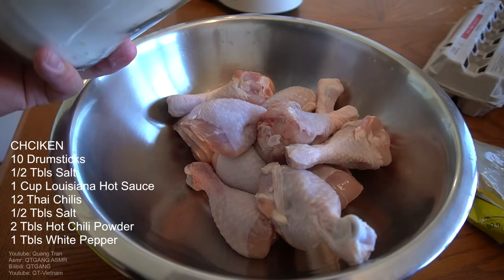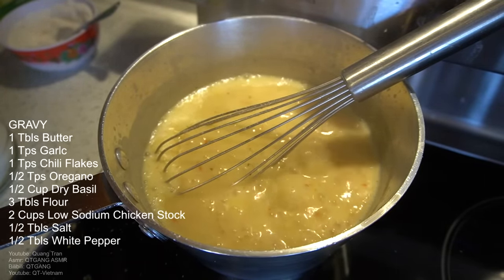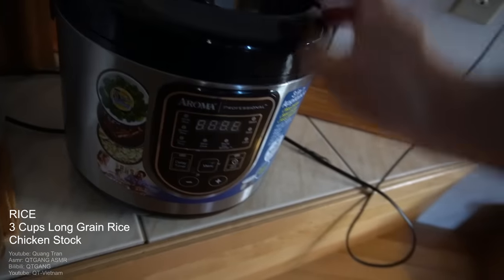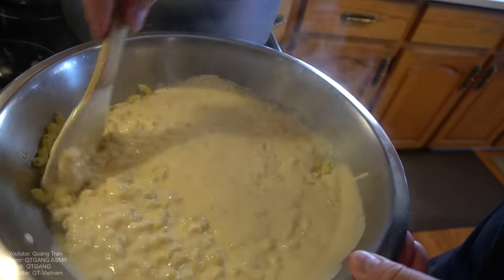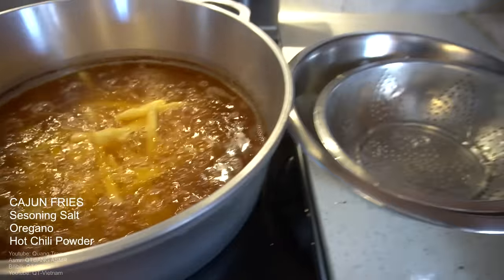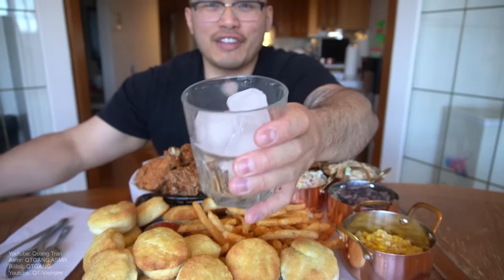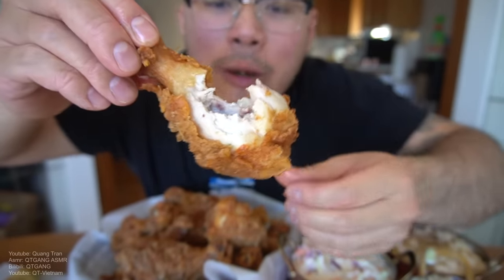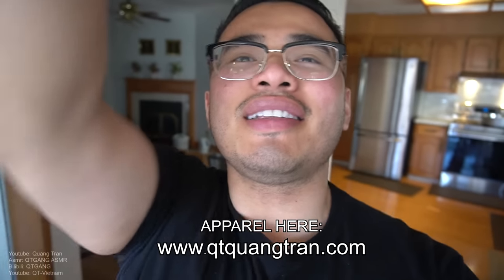How to cook Gourmet LOUISIANA FRIED CHICKEN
RECIPE LOUISIANA FRIED CHICKEN
*Marinate: (3-5 Hours)
10 Pieces Chicken Drumsticks
1/2 Tbsp Salt
1 Cup Louisiana Hot Sauce
12 Thai Chilii
1/2 Tbsp Salt
2 Tbsp Hot Chili Powder
1 Tbsp White Pepper

*Coating Flour:
1 Cup Flour

*Wet Batter:
3 Eggs
1 Can Club Soda
1 Tsp salt
1 Cup Flour

*Seasoning Flour:
3 Cups Flour
1/2 Tbsp Salt
1 Tsp Garlic Salt
1/2 Tsp Celery Salt
1/2 Tbsp Black Pepper
1/2 Tbsp White Pepper
1 Tbsp Onion Powder
1 Tbsp Hot Chili Powder
1 Tsp Ground Ginger
1 Tsp Ground Thyme
1/2 Tsp Corinader
1 Tbsp parika

*Gravy:
1 Tbsp Butter
1 Tsp Garlic
1 Tsp Chili Flakes
1 Tsp Oregano
1/2 Tsp Dry Basil
3 Tbsp Flour
2 Cups Chicken Stock
1/2 Tbsp Salt
1/2 Tbsp Black Pepper

* Coleslaw
3 Tbsp Sugar
1 Tbsp White Vinegar
1/2 Cup Mayonaise
1/2 Tbsp Celery Seasoning

*Butter Biscuits
1.5 Cups Flour
1 Cup Cold Butter
1 Tsp Baking Powder
1 Tsp Baking Soda
1/2 Tsp salt
1 Cup Cold ButterMilk

*Beans:
4 Strips Bacon
1 Tsp Garlic
1 Cup Chicken Stock
1 Can Black Beans

*Rice:
3 Cups Long Grain Rice
Chicken Stock

*Mac & Cheese:
- Cheese Sauce:
2 Tbsp Butter
2 Tbsp Flour
2 Cups Vegetables Stock
2 Cups Whipping Cream
1 Tsp garlic
1/2 Tbsp White Pepper
1/4 Tsp Nutmeg
1/2 Tbsp Onion Powder
1 Cup Cheddar
1 Cup Mozzarella Cheese

-Macaroni: 3 Cups Elbow Noodles

*Cajun Fries
Seasoning Salt
Oregano
Hot Chili Powder

Quang Tran
EDMONTON AB
T5C3R6